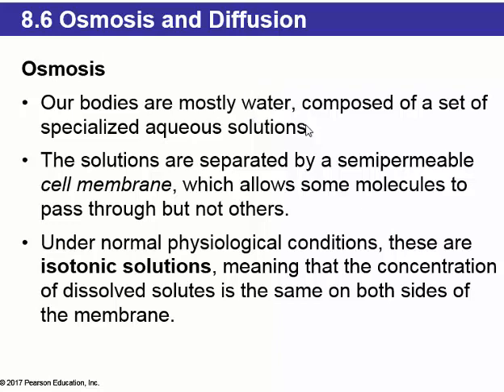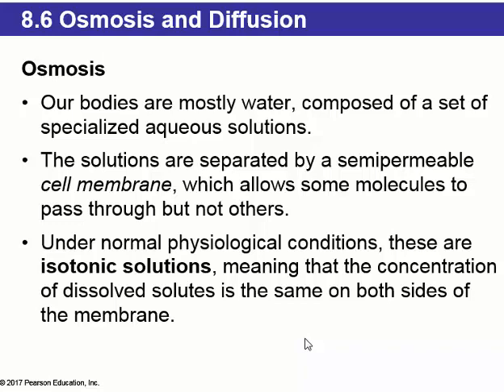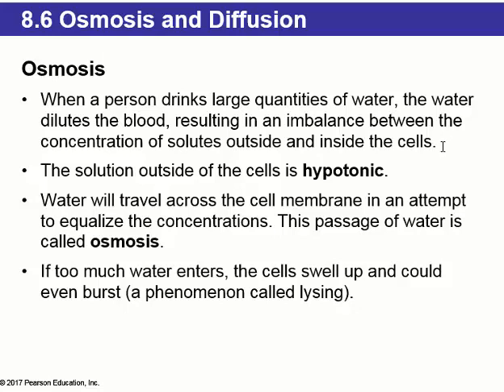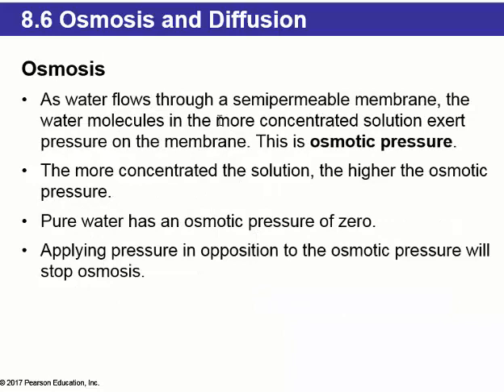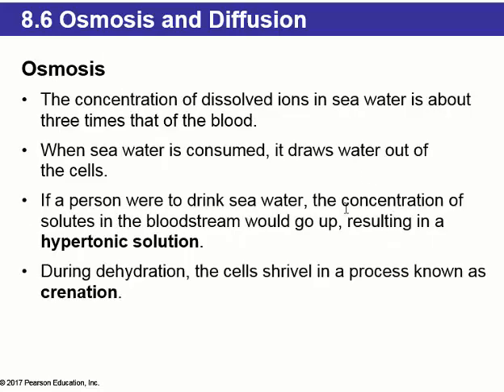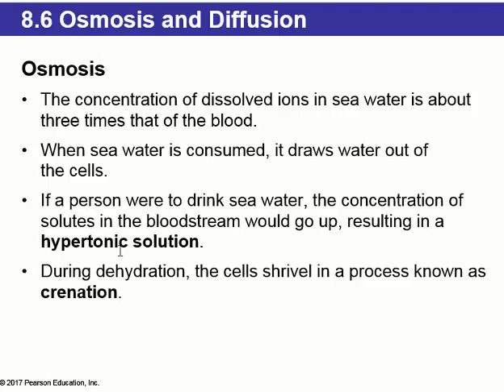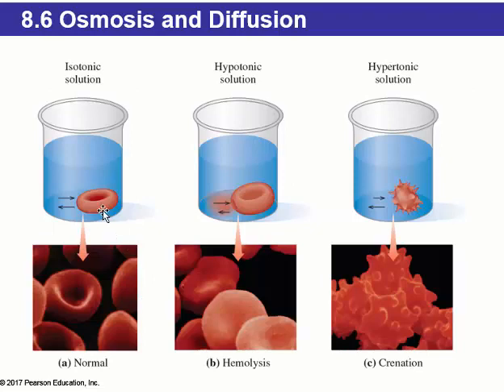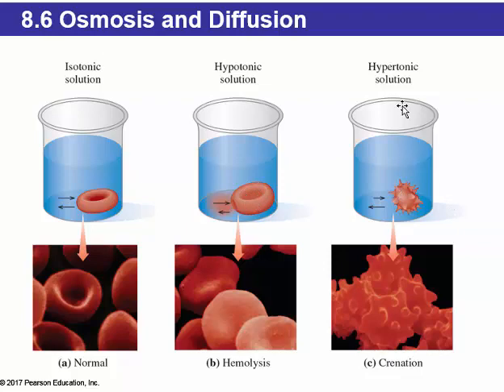CHM 129 185 Isotonic Hypotonic and Hypertonic